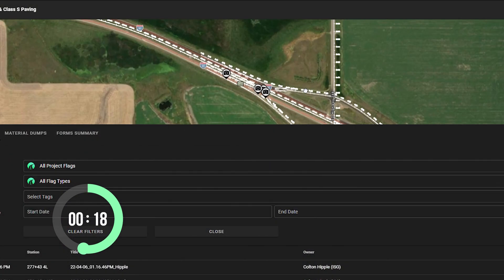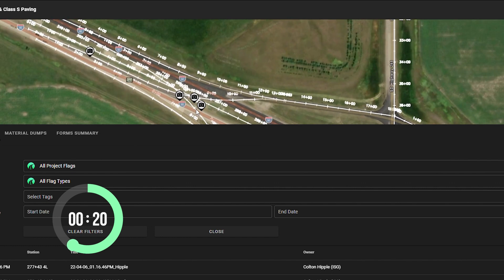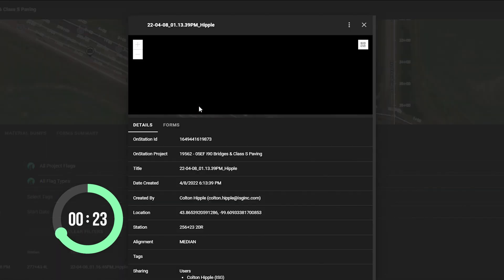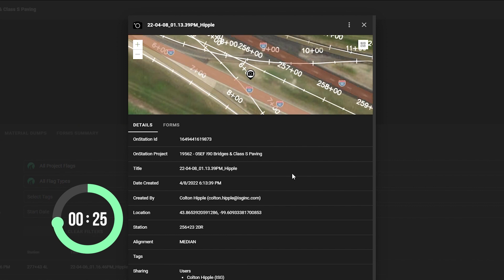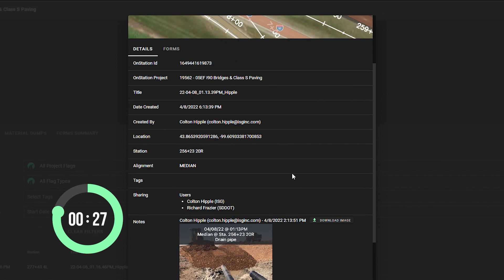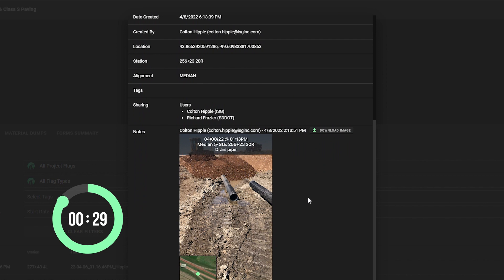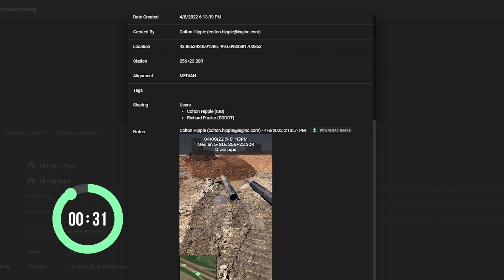Eliminate Conflicts with Centralized Documented Communication | OnStation's Educational Series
OnStation's Educational Series: Utilizing Digital Stationing to Eliminate Project Closeout Issues
A data portal is an information management tool for tracking project activity, metrics, and other key data points relevant to a crew, company, or specific process. Digital stationing simplifies complex data to provide users with at-a-glance awareness of current project performance through visualization. In this lesson, you will learn how to effectively track and document jobsite communication through your digital stationing data platform.

Get the latest news on updates and features!

'Produced and Edited By: Huth Motion Studio'